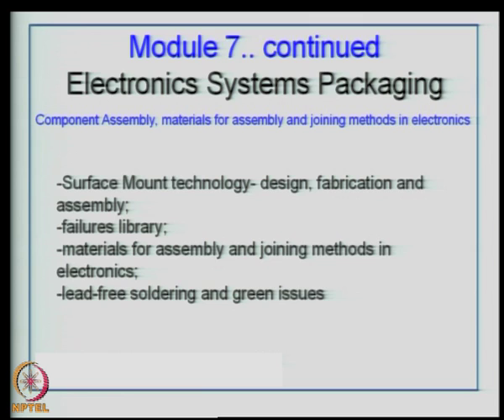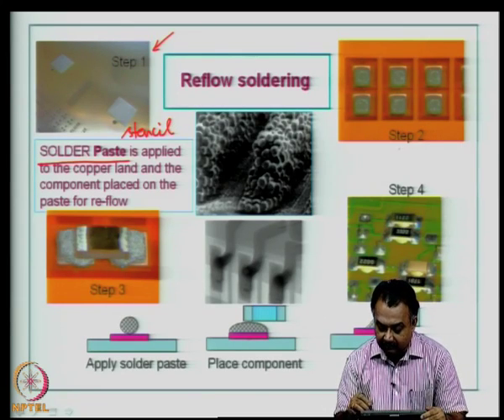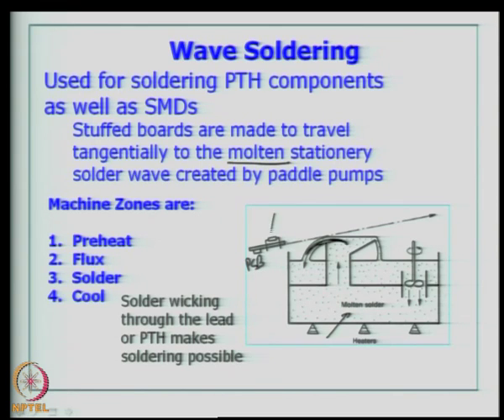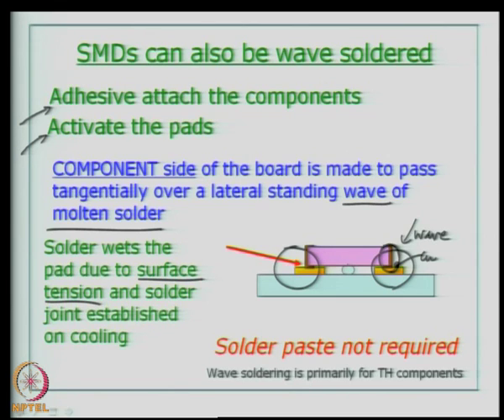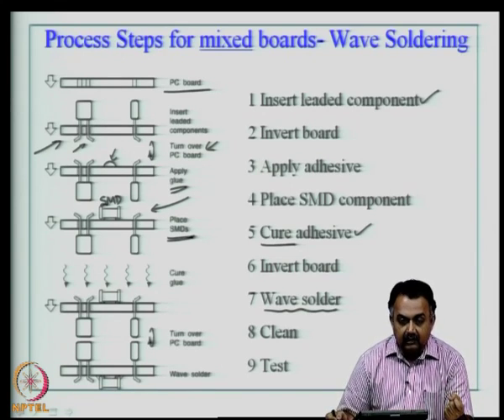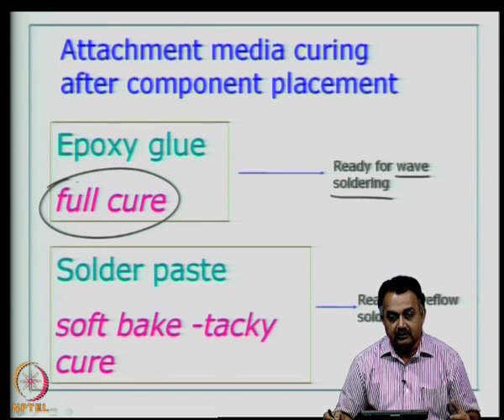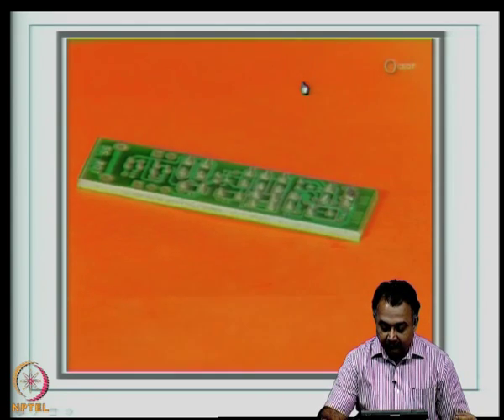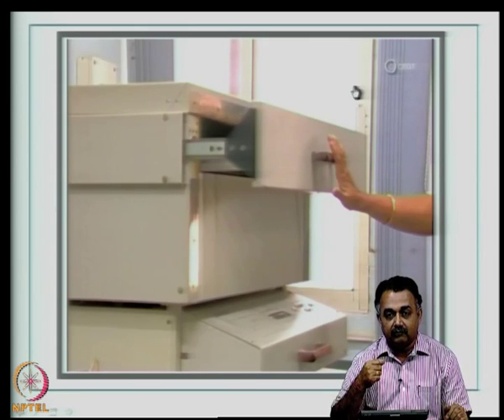Mod-07 Lec-33 Reflow and Wave Soldering methods to attach SMDs